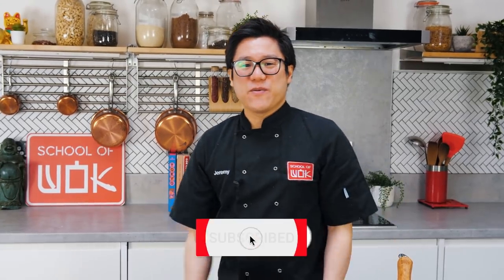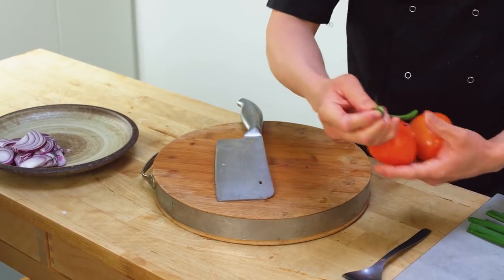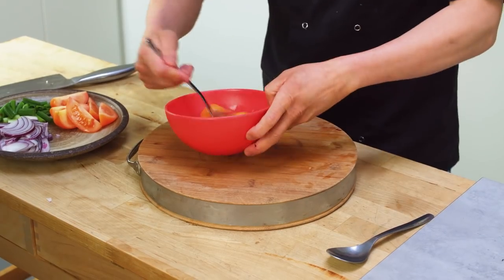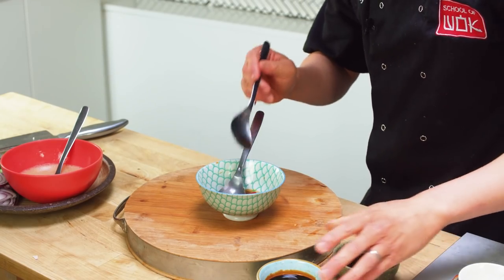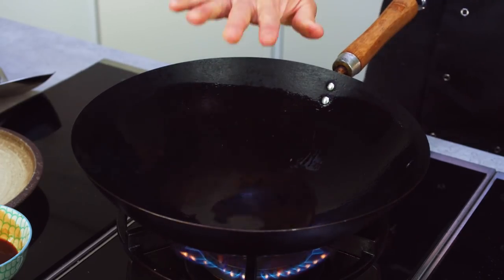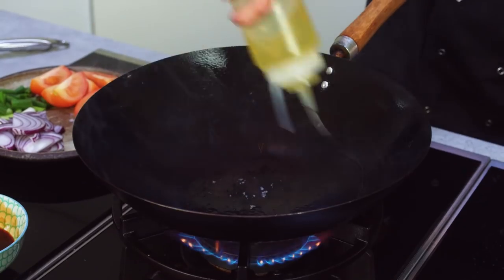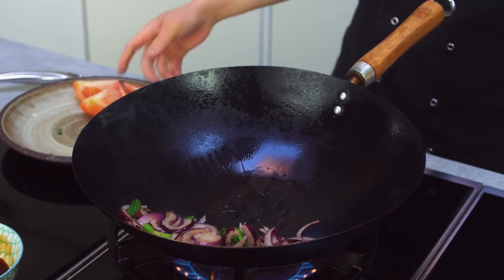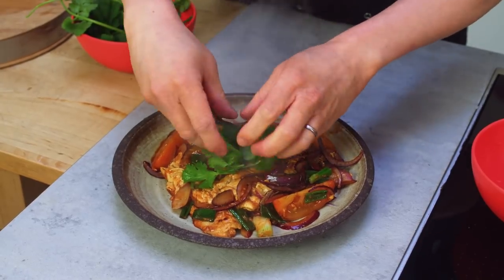Classic Hong Kong Tomato Egg Stir-fry! !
It's Wok Wednesday and Jeremy is cooking up a classic Chinese dish, perfect for a quick family meal. This deliciously simple stir fry is made with a soft wok fried omelette, charred tomatoes and served in a sweet and savoury sauce.

- Classic Hong Kong Tomato Egg Stir-fry! | Wok Wednesdays! -